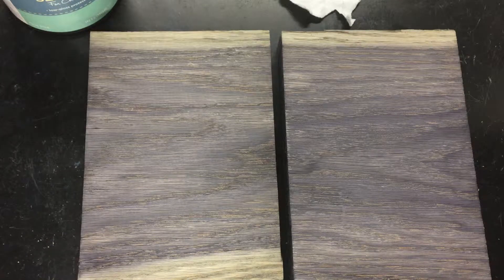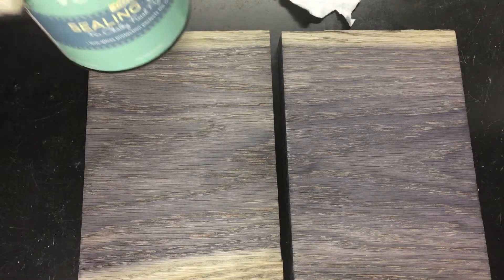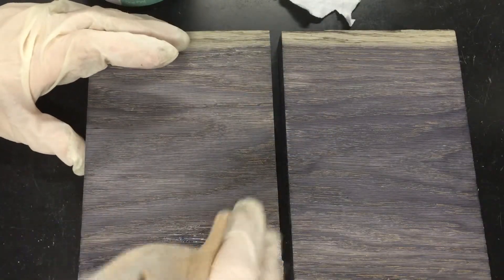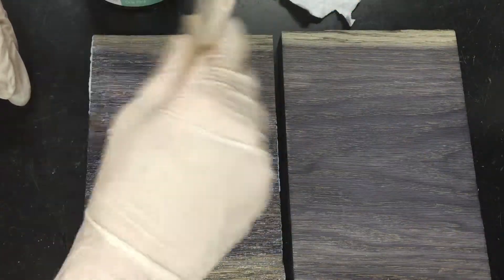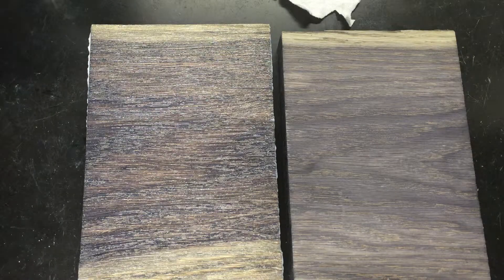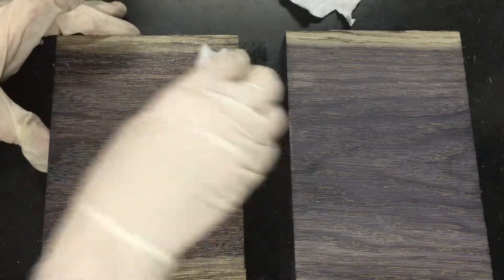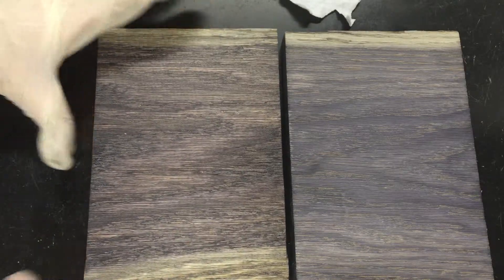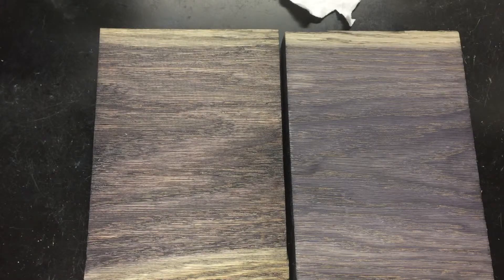with Reclamation and topcoated with Valspar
A support video to show how to apply Valspar Furniture Wax on Red Oak that's been stained with Weatherwood Stain's reactive wood stains. You're seeing Reclamation on Red Oak to create this weathered wood look. With furniture wax, the softer the wax, the more it will affect the wood color. Valspar is a soft furniture wax, as is Annie Sloan wax. Harder waxes include Miss Mustard Seed and Johnson & Johnson.

GET THE LOOK:
1. Sand pre-existing finish from table using 60 grit, then 80, and then 120.

2. Apply Weatherwood's Reclamation stain (1-2 coats)
To achieve this look on oak, you'll want to use:

3. To add a white-washed effect, try Weatherwood White  Oil!

4. Protect wood and color with Weatherwood Varnish or Polyurethane.

If you're working with a different wood species, simply look up your wood species on the Weatherwood Colors Chart to find a good color match!